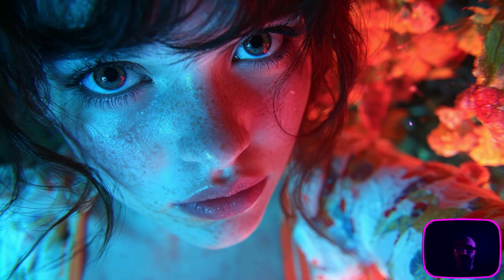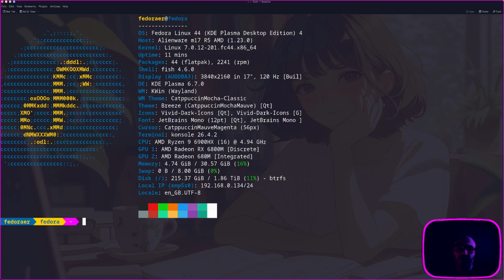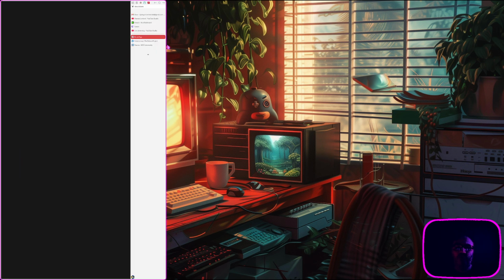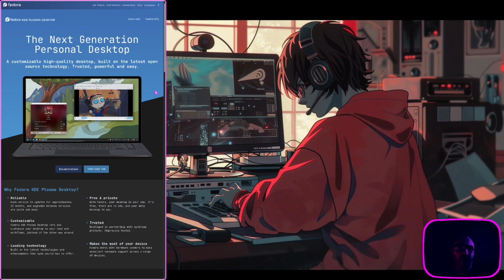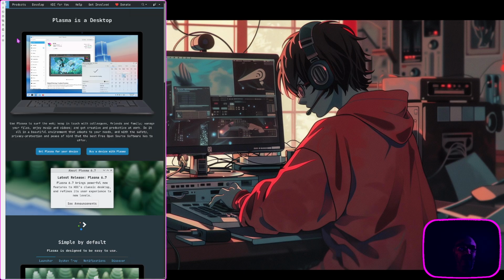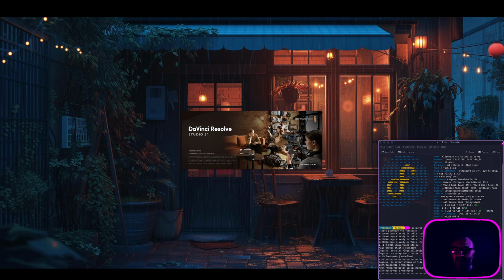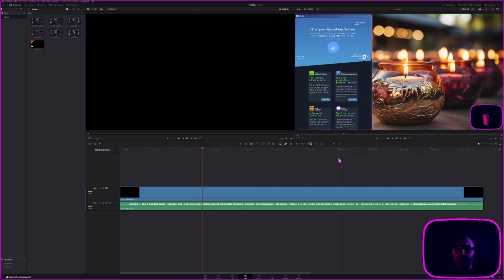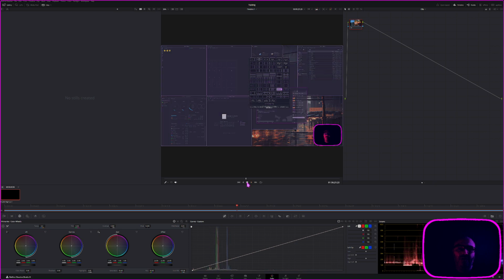Fedora 44 KDE Plasma 6.7 does it DaVinci Resolve Studio 21?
Another video (of many to come) regarding my adventures on running Fedora KDE Plasma Edition, a Linux distribution featuring KDE Plasma, built on the latest open source technology. Trusted, powerful and easy, running on one of my favorite Dell Alienware laptops ever made: Alienware m17 R5 AMD.

While streaming on Kick service PLUS recording locally, I am sharing my new adventures of Fedora KDE Plasma Edition, a customizable high-quality desktop Linux desktop featuring KDE Plasma, built on the latest open source technology. Trusted, powerful and easy. DaVinci Resolve Studio 21? Yes and no!

Everything made possible using this very Dell Alienware using Fedora Linux KDE Plasma Edition, OBS Studio, Kdenlive, and ONLY other Open Source solutions.

[ancestry]